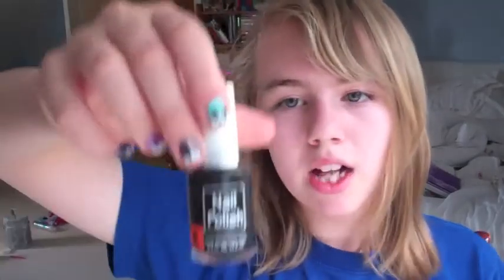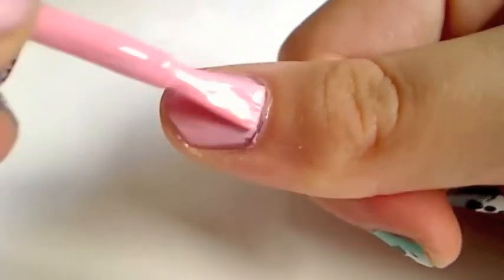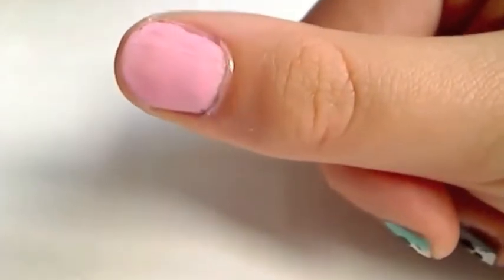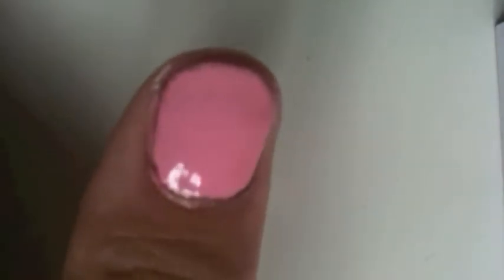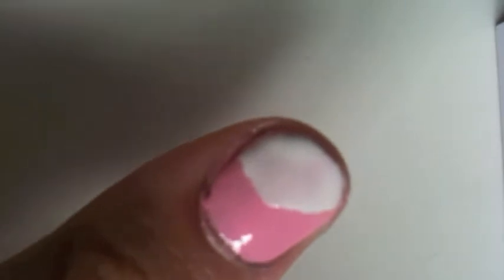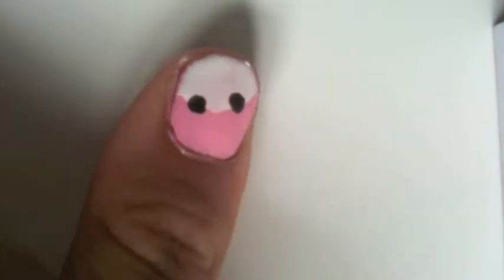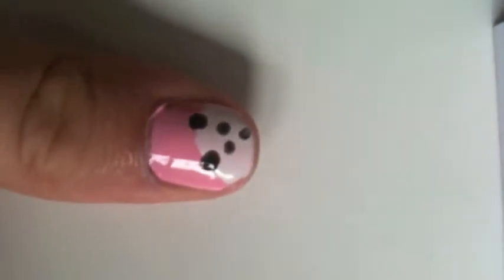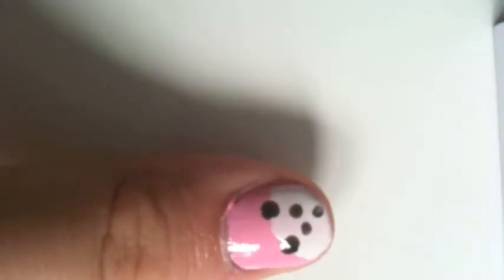Nail Art: How to do Panda Nails!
Here is a super simple nail art tutorial even for super short nails - cute panda bears! Pandas are so cute, who wouldn't want them on their fingers?